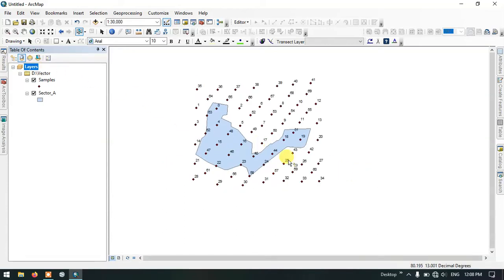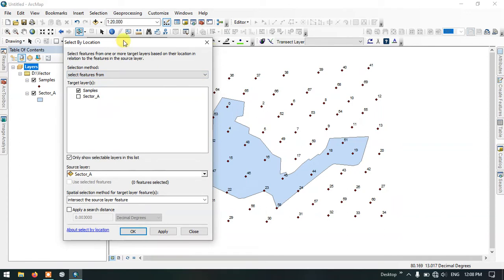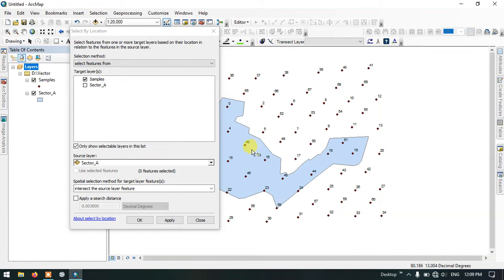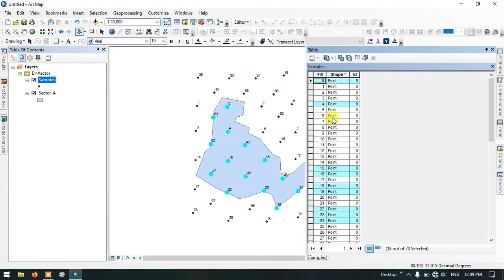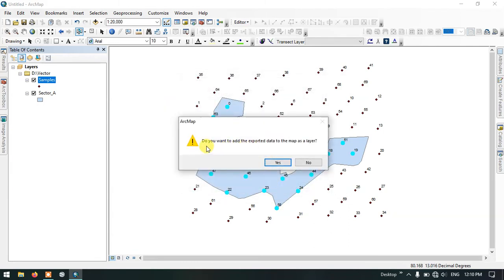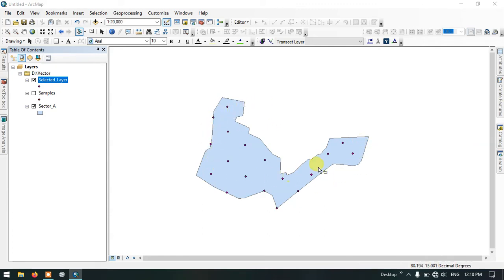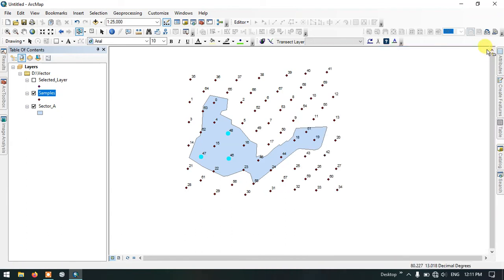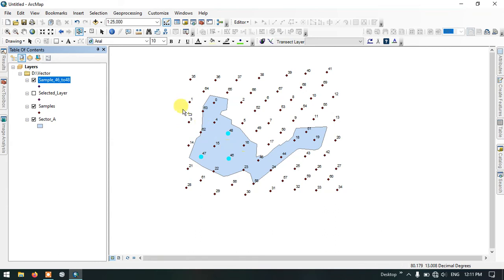Export Selected Layer of Shapefile from ArcGIS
Now export selected layer or part of shapefile with ArcGIS